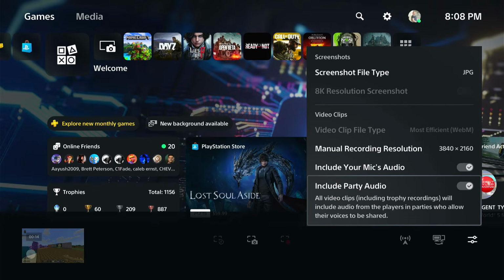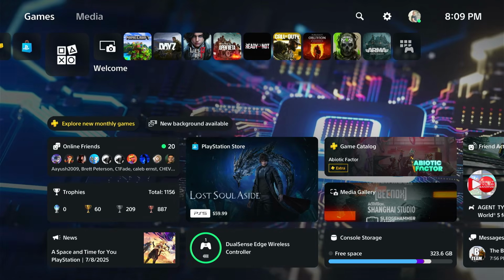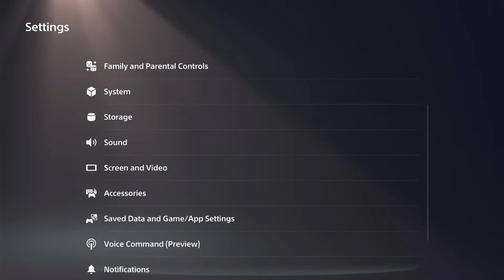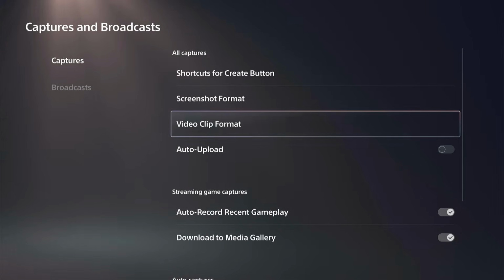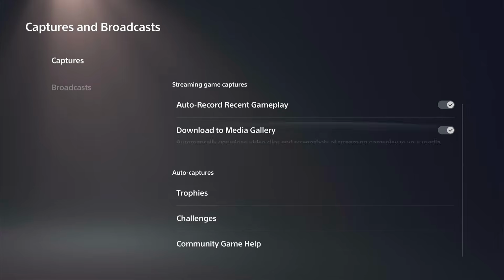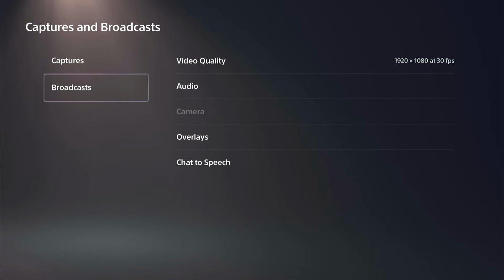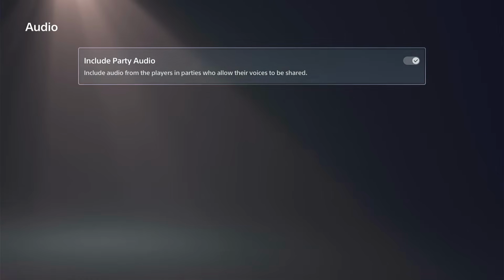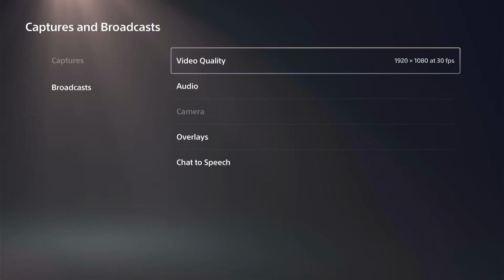How to Add Your Mic Audio to Video Clips on PS5 Recordings (Best Method)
Adding your microphone audio to video clips you record on your PS5 is a great way to create engaging content, like tutorials, walkthroughs, or Let's Plays. The PS5 gives you direct control over this function, allowing you to include your voice, your party's chat, and the game's audio all in one seamless recording.

The best method is to use the Create menu, which gives you granular control over exactly what audio is included in your recordings.

The Best Method: Using the Create Menu
This method allows you to toggle your microphone and party chat audio on and off before and during a recording.

Step 1: Open the Create Menu
While in a game, press the Create button on your DualSense controller (it's the small button to the left of the touchpad).

This will open the Create menu at the bottom of the screen.

Step 2: Configure Your Audio Settings
In the Create menu, navigate to the microphone icon.

Select it to see the audio options. You will have three choices:

Mic Off: Your microphone audio will not be recorded in the clip. Only the game's audio and any party chat audio will be included.

Mic On: Your microphone audio will be recorded, along with the game's audio.

Mute all party chat audio: This is a separate toggle that determines whether the voices of your party members are included in the recording.

Step 3: Start the Recording
After you've set your desired microphone and party chat settings, you can start recording.

In the Create menu, select "Start New Recording."

A recording icon will appear in the top-left corner of your screen, indicating that your PS5 is now recording your gameplay with your chosen audio settings.

Step 4: Stop the Recording
When you're finished, press the Create button again.

Select "Stop Recording."

The PS5 will save the video clip to your Media Gallery with all the selected audio tracks combined.